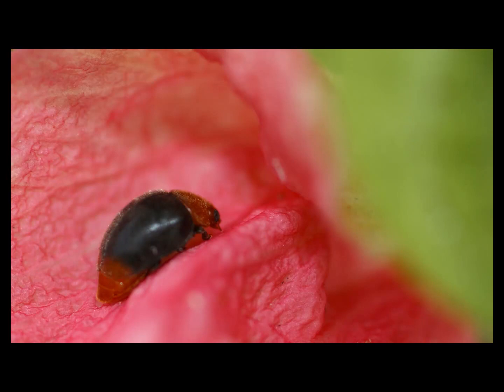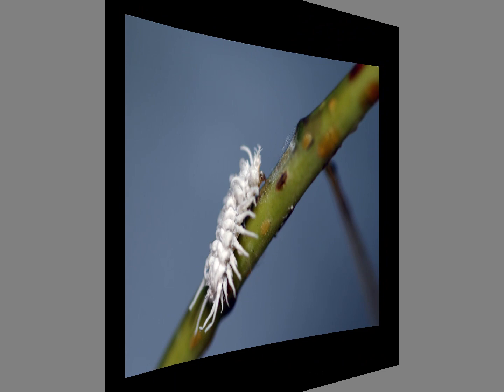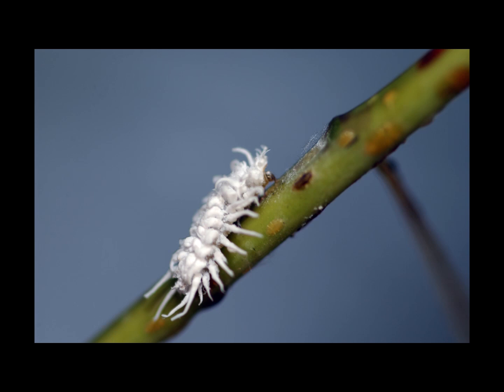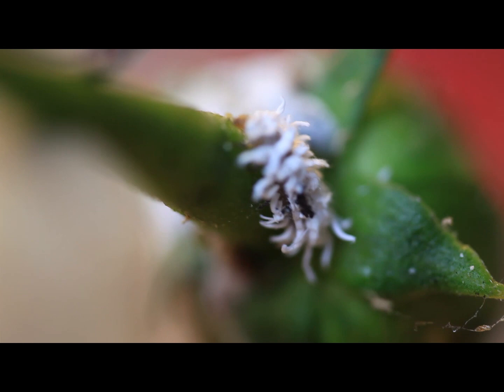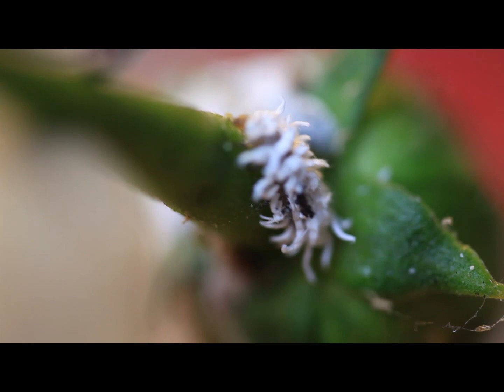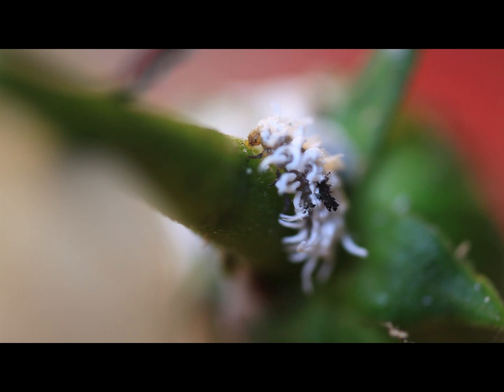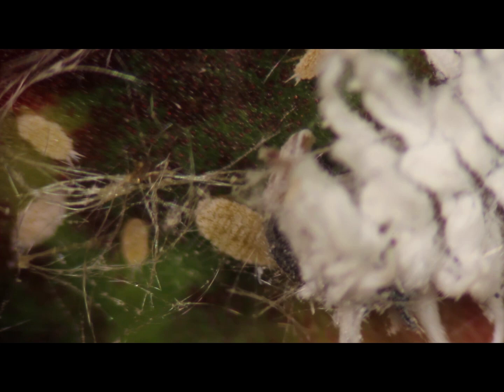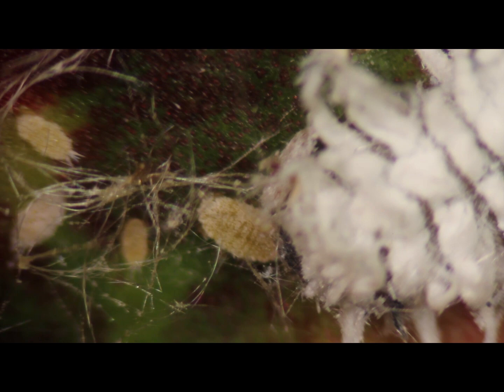Mealybug Destroyer feeding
This predatory ladybird beetle if one of the first predators found
feeding on invasive scales and mealybugs in FL.